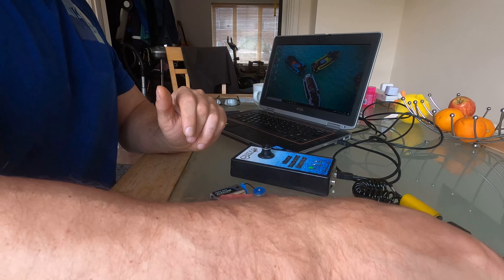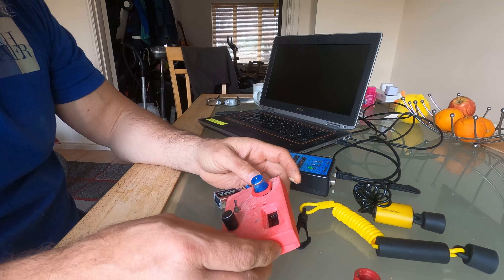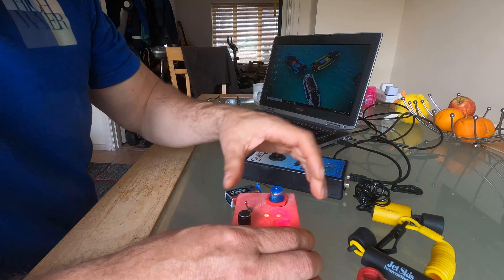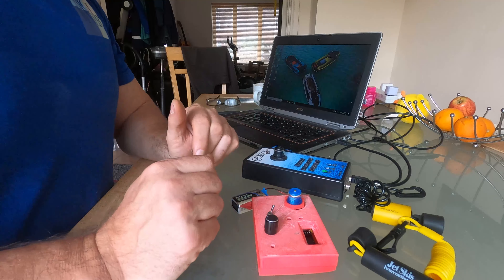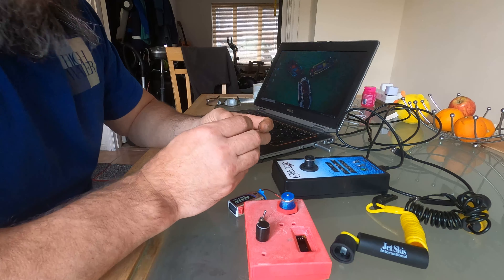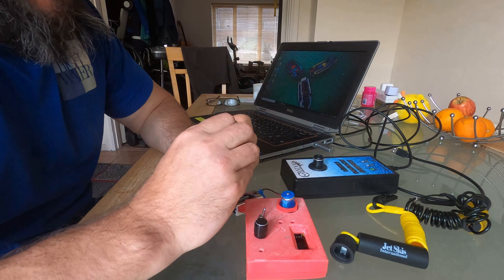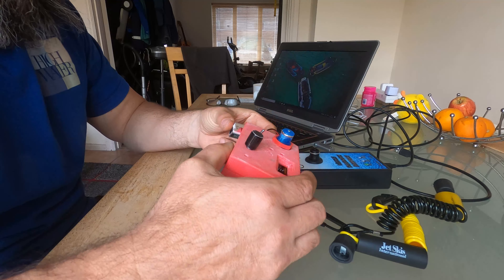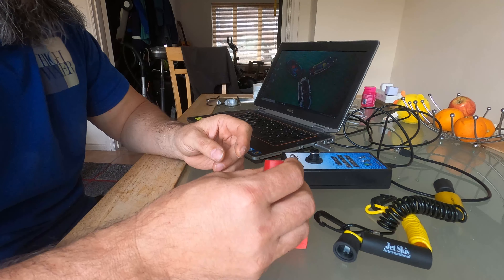SeaDoo DESS key copier and ReWritable DESS key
If lost DESS key from SeaDoo dealler and $$$
here it is another way to save your money and  don't miss season
this DESS copier for SEADOO before 2016 models ,